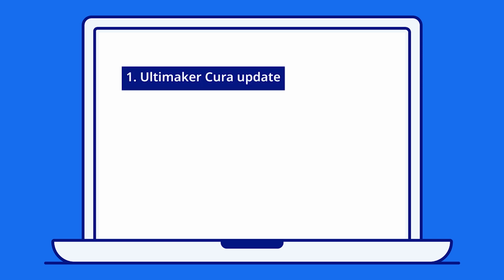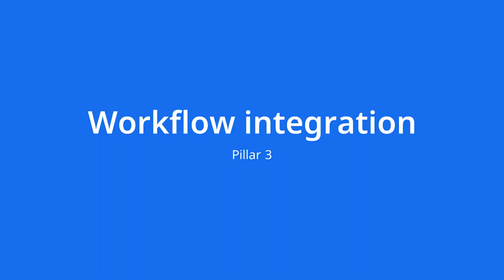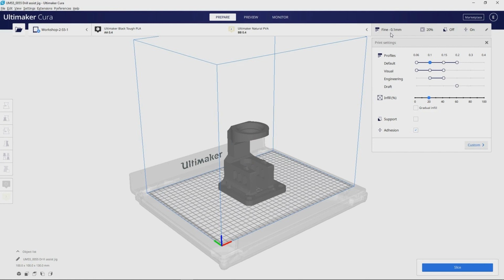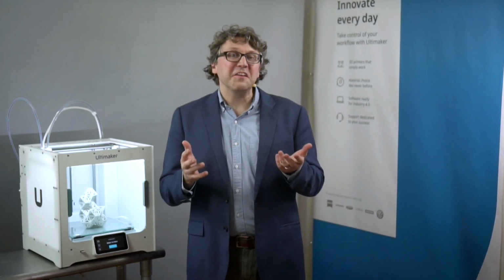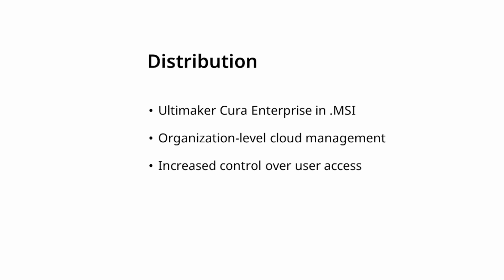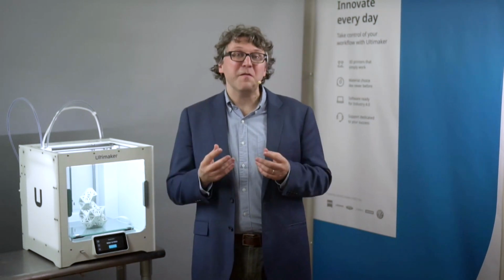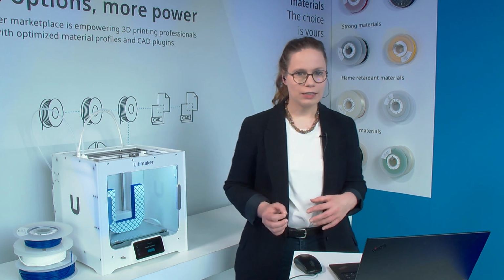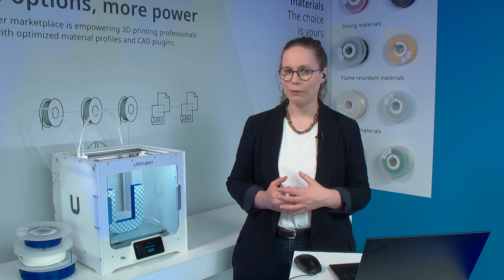Software launch event: Let’s get back to essentials…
Watch this special event for an in-depth look at Ultimaker’s two new software products.

Ultimaker Essentials is an enterprise-grade 3D printing software package. It is designed to help more businesses scale the benefits of 3D printing by integrating the technology within their IT setup.

Ultimaker 3D Printing Academy is a premier e-learning platform to help companies transform their teams into 3D printing experts.

00:00 - Welcome and introduction
02:22 - Update on Ultimaker Cura
05:35 - Ultimaker Cura future development
11:44 - Ultimaker software demo
18:45 - Ultimaker Essentials launch
36:23 - Ultimaker 3D Printing Academy launch
39:27 - Ultimaker 3D Printing Academy details
47:54 - Recap on launches
48:56 - Live Q&A